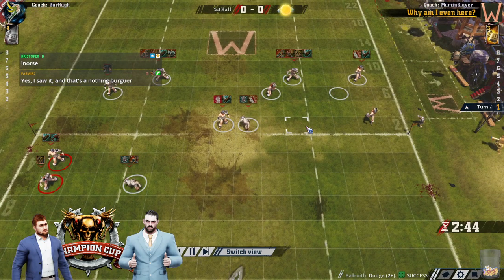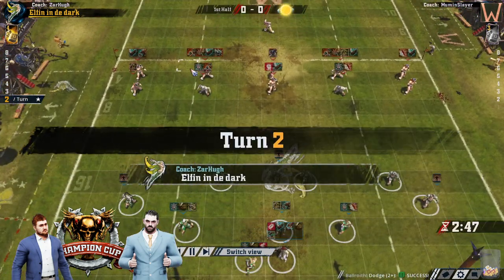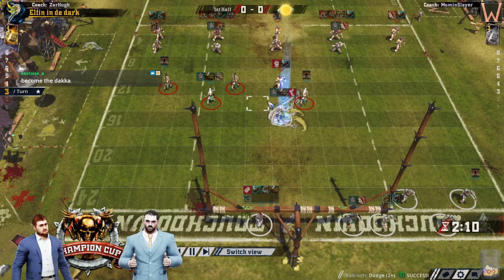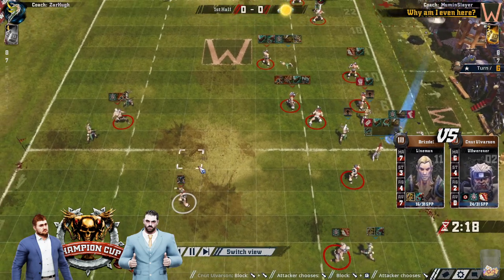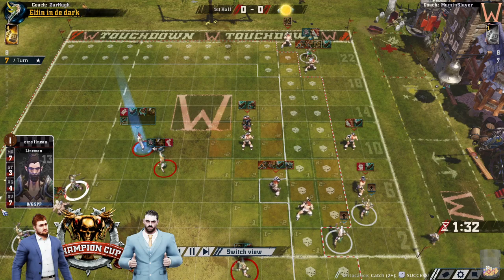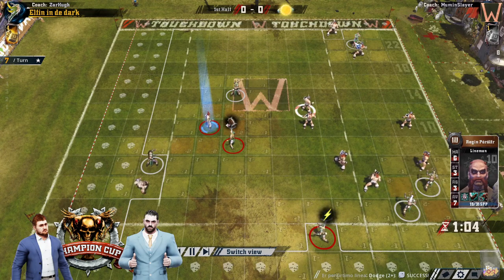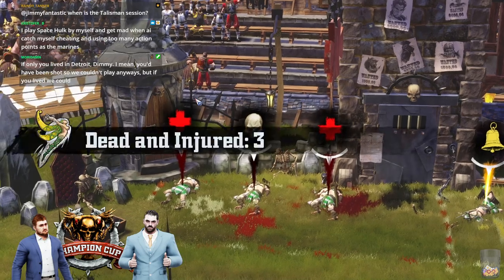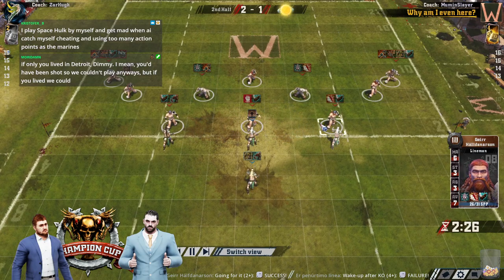Blood Bowl 2 - CCL S52 Ro32 - Zarhugh (Wood Elf) vs. MuminSlayer (Norse)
CCL Playoffs Cast with Dimmy Gee!